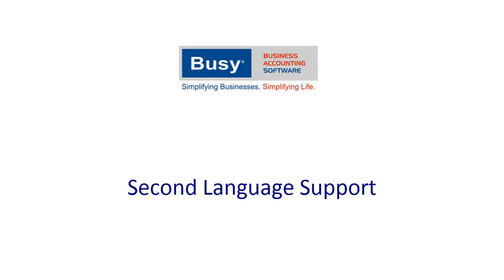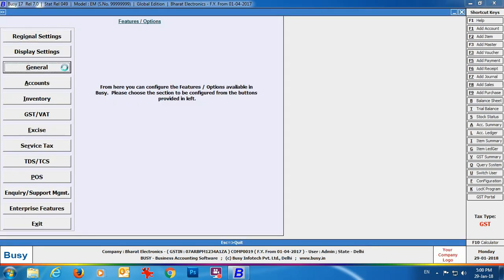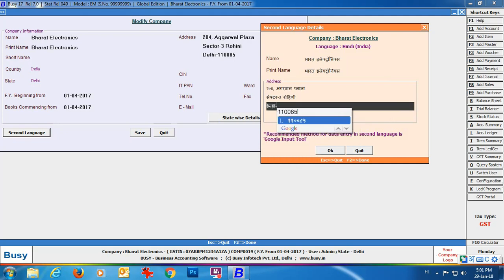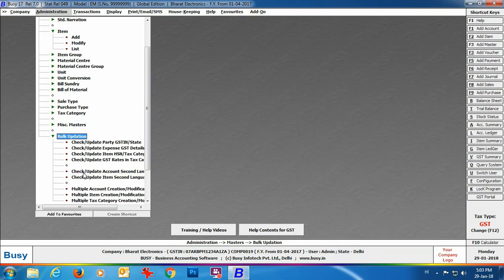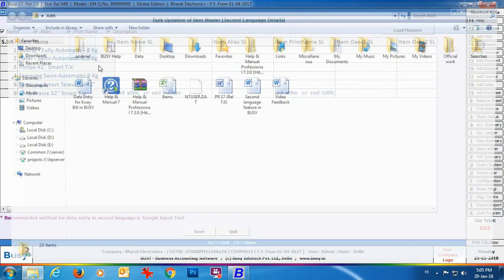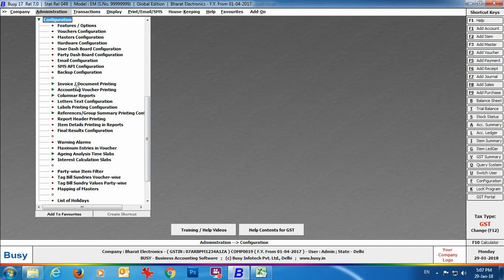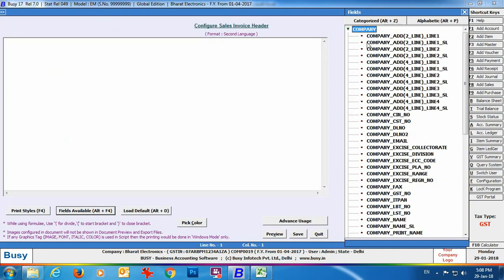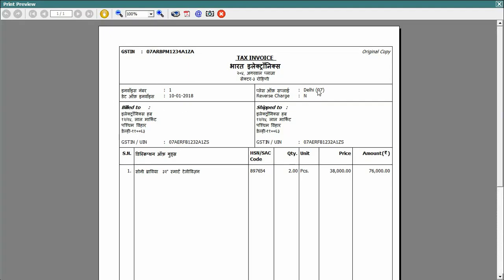Print Invoice in your native language with BUSY - English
Print Invoice in your native language with BUSY